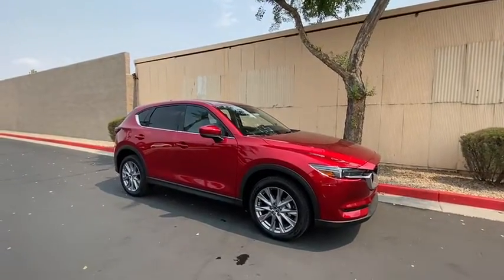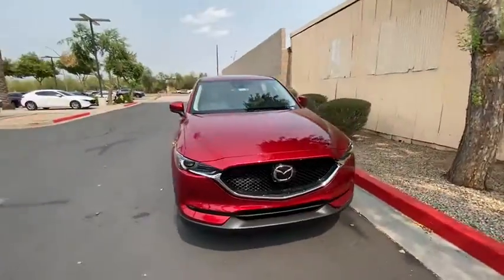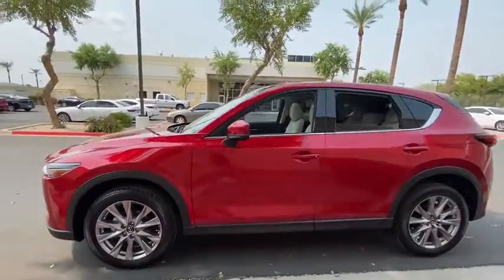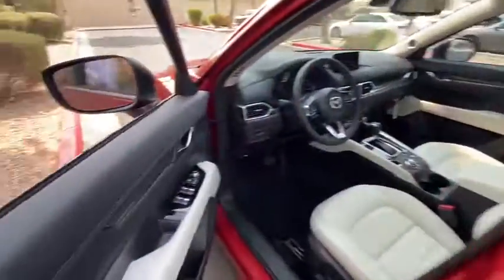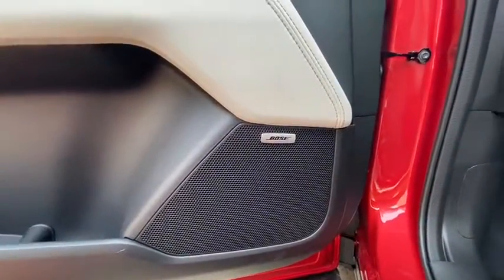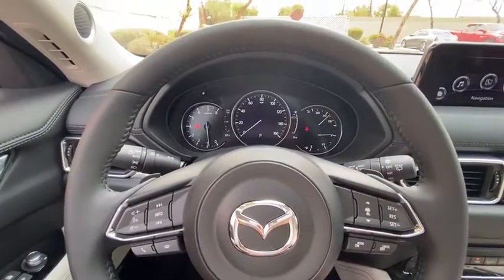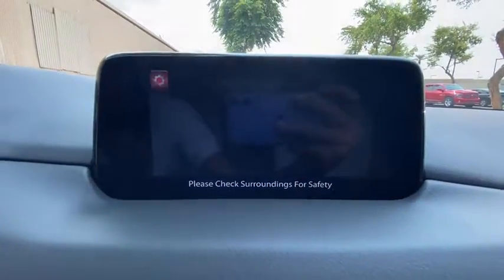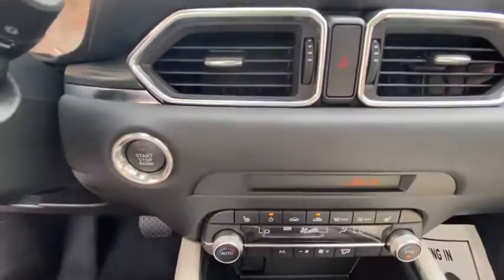2020 Mazda CX-5 Mesa, Gilbert, Chandler, Tempe, Queen Creek, AZ 20782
Soul Red Crystal Metallic New 2020 Mazda CX-5 available in Mesa, Arizona at Berge Mazda Volkswagen. Servicing the Gilbert, Chandler, Tempe, Queen Creek, AZ area.
2020 Mazda CX-5 Grand Touring - Stock#: 20782 - VIN#: JM3KFADM9L0857343

Soul Red Crystal Metallic 2020 Mazda CX-5 Grand Touring FWD 6-Speed AutomaticbrbrServing Arizona since 1972.brbrbr25/31 City/Highway MPG